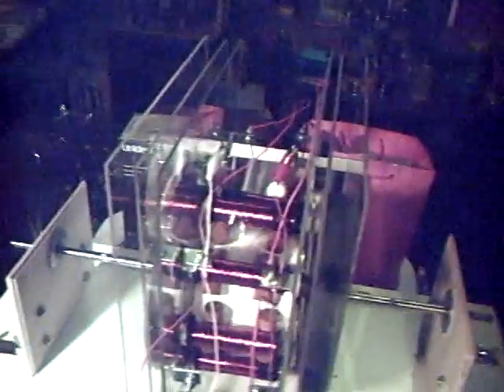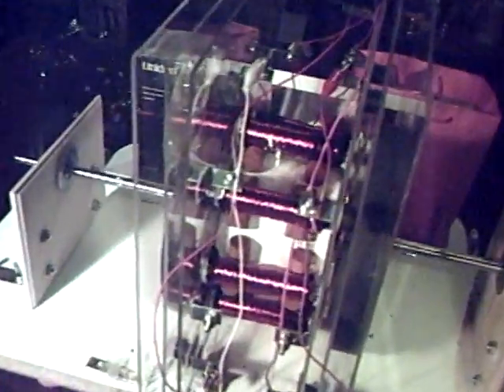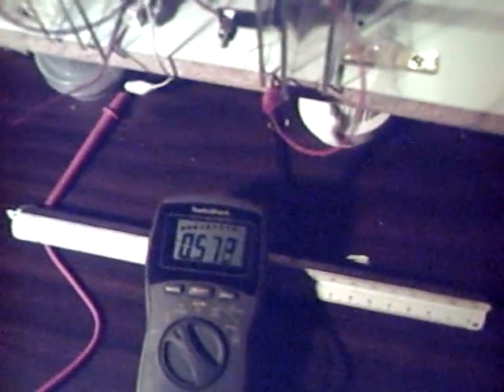LENZLESS GENERATOR MEASURING ONE COIL ONLY 28 gauge wire early stage of constrction